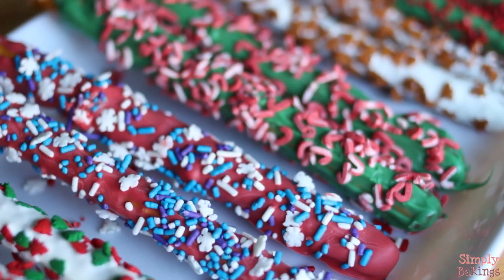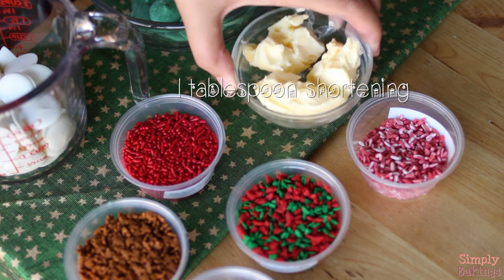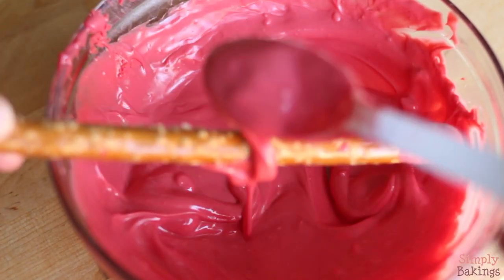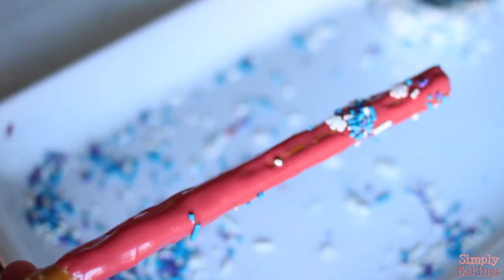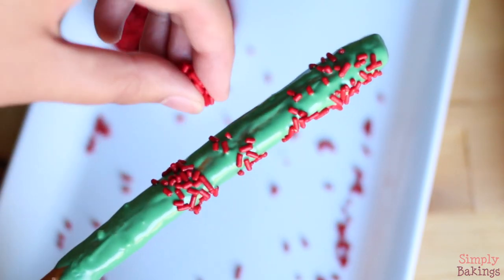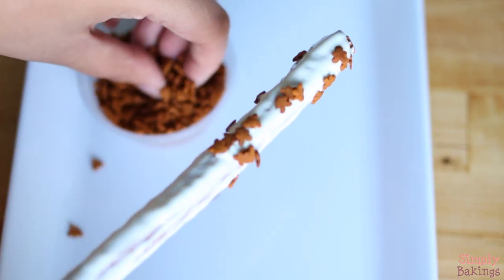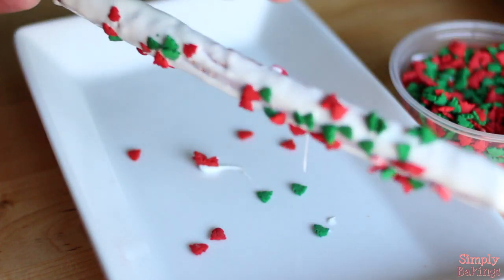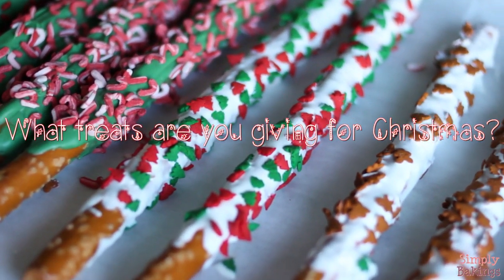How To Make Chocolate Pretzel Rods | Simply Bakings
Need ideas for Christmas gifts? Make chocolate dipped pretzel rods!

Lainey created SimplyBakings to share fun and simple recipes for all ages. As a college student studying a non culinary art degree, she shares recipes she has created and simplified so that a mere child could make it (with the help of an adult of course). Join Lainey as she shares Filipino recipes, recipe reviews, product reviews, and more series to come...Let's begin...

 -Lainey